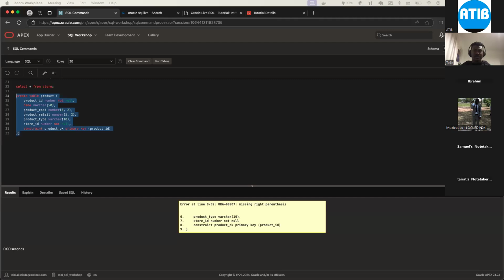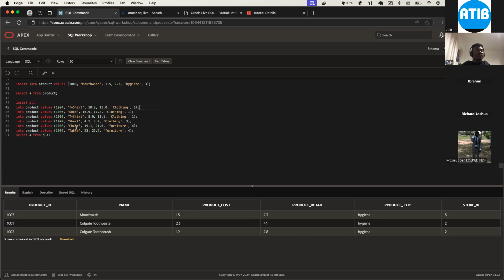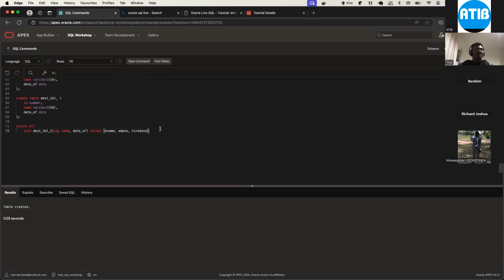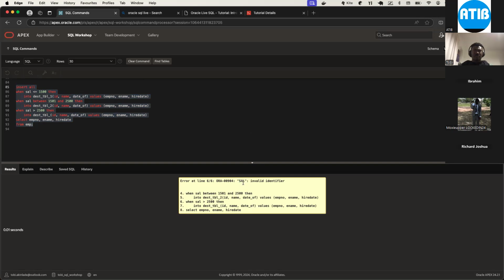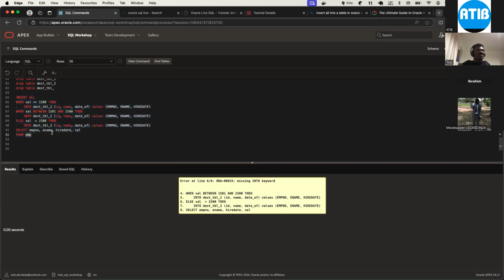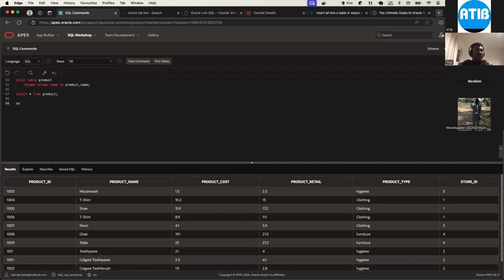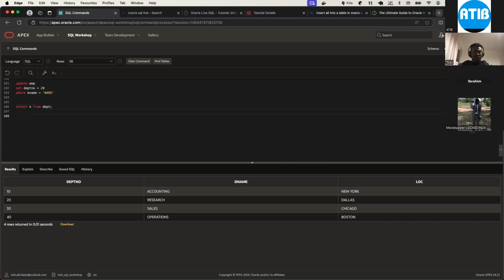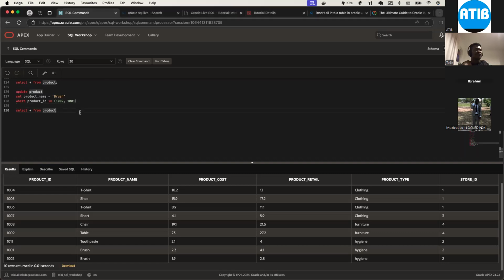Data Mgt With Oracle 4